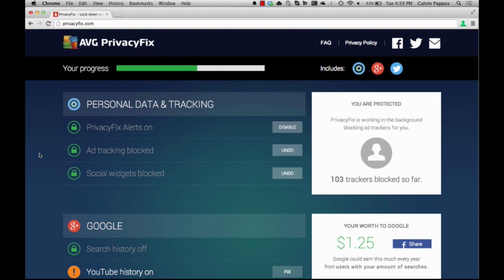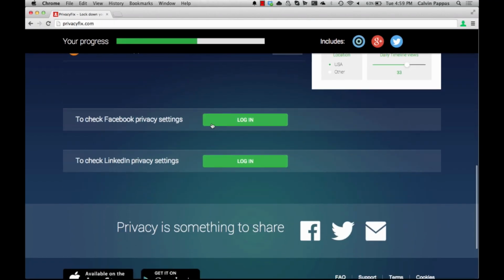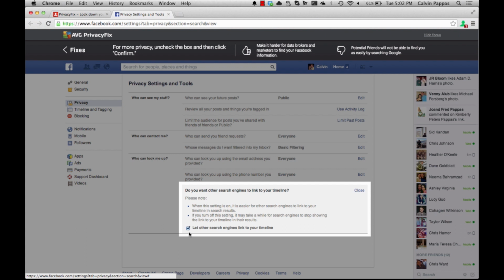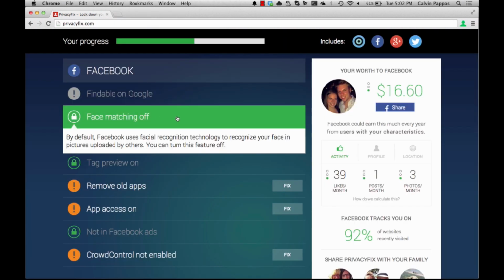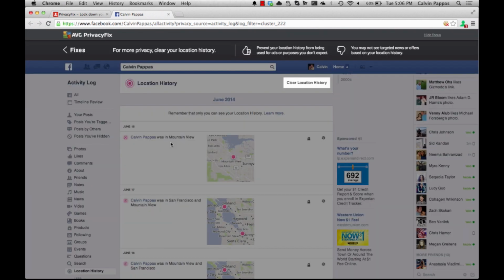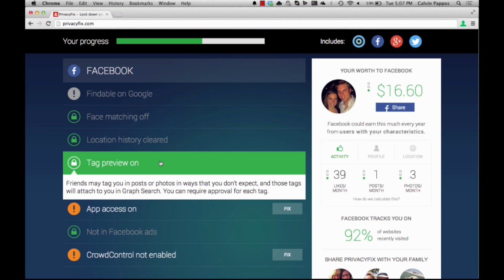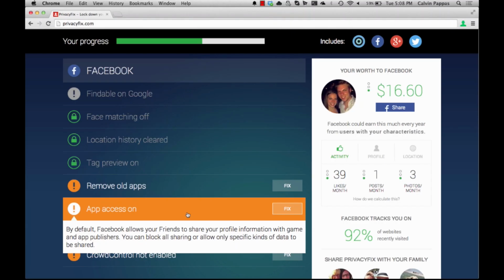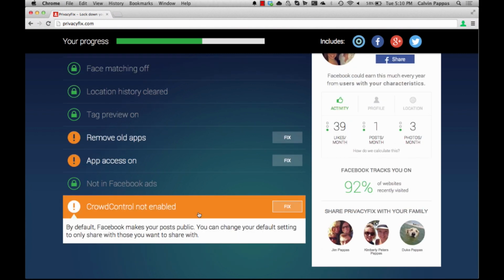How To Manage Your Facebook Privacy Settings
Using AVG PrivacyFix, Calvin shows you how to optimize your Facebook  privacy settings.

Learn how to:
- Keep your Facebook profile listing out of Google search results
- Prevent Facebook from using facial recognition software on your photos
- Clear your Facebook location history
- Force tagging approval when someone else tags you in a photo
- Remove old apps connected to your Facebook profile

Optimize your Facebook privacy settings quickly and easily with AVG Privacy Fix